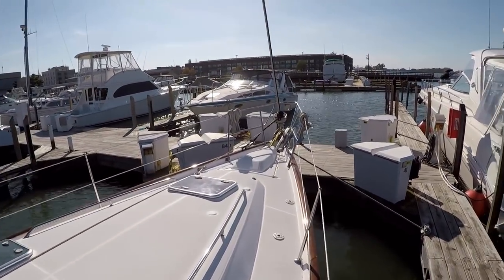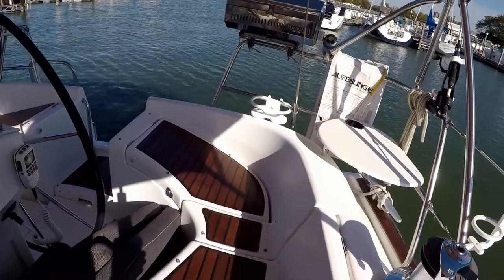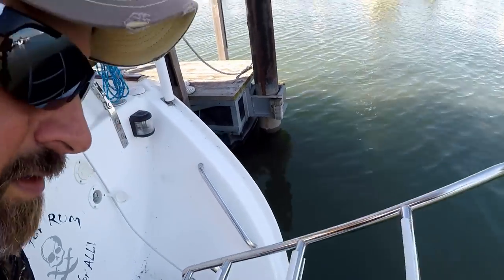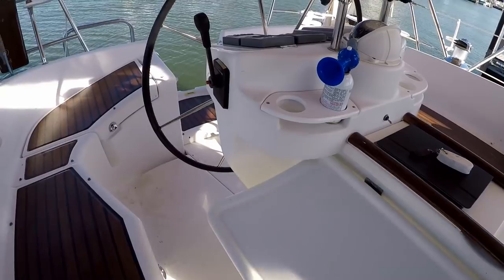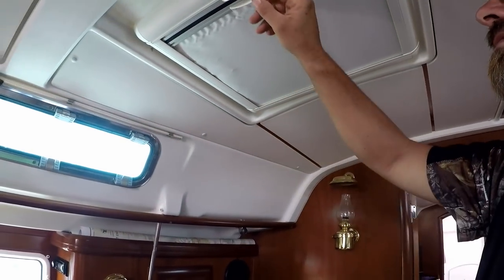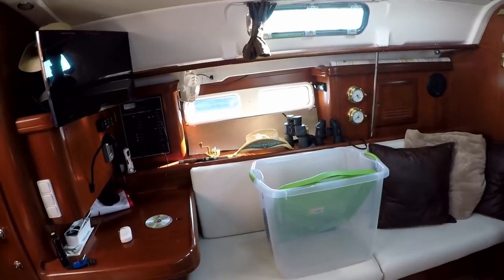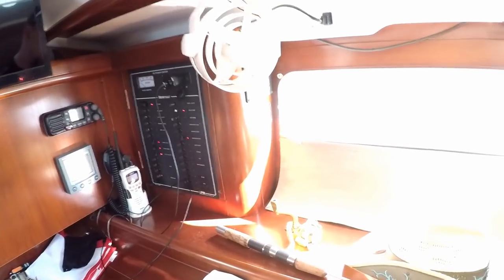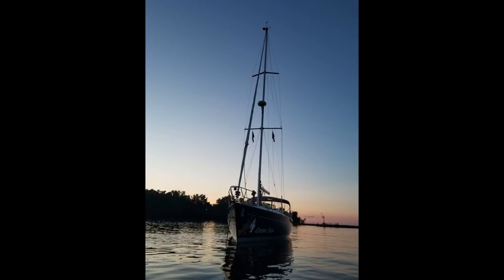26 Beneteau 411 Tour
A quick 15 min tour our Beneteau 411 Sailboat (Pros and Cons).
See the things we like and dislike about the Beneteau.